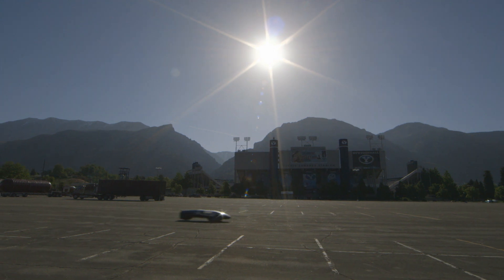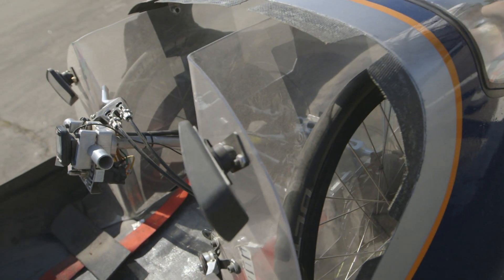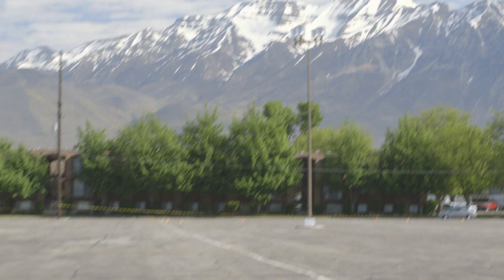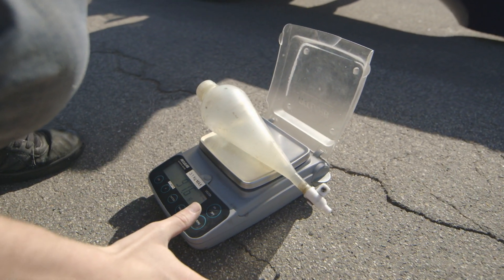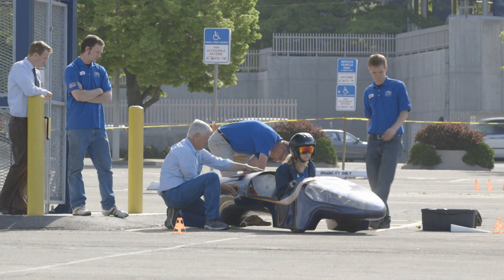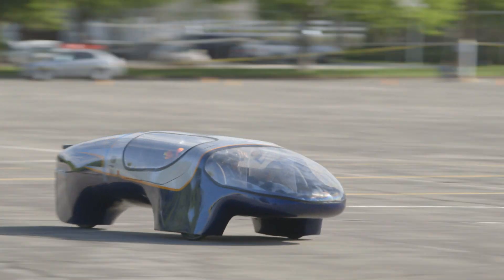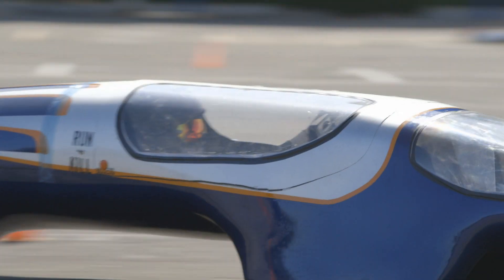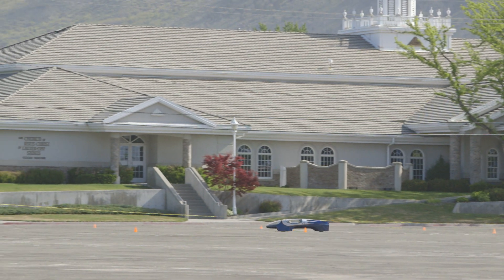Super Mileage Hybrid Car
Twenty-Five times more gas efficient than the number one high mileage hybrid on the market. BYU Engineering students designed and built a car you're going to want to look at, Reporter Daniel Kellis tells us more!